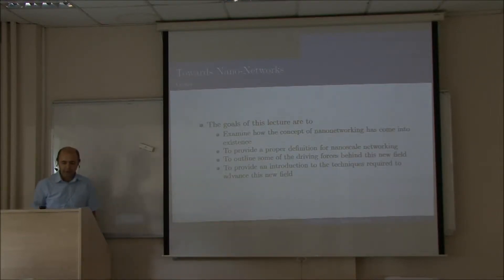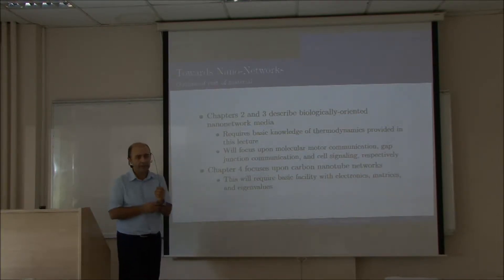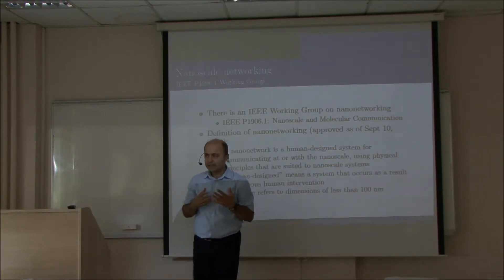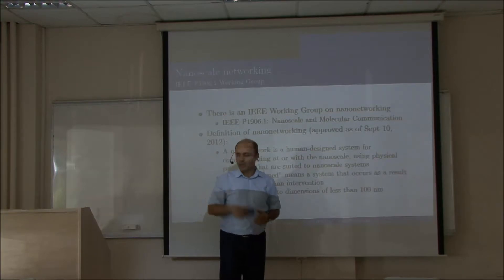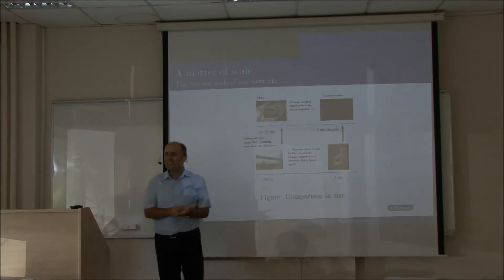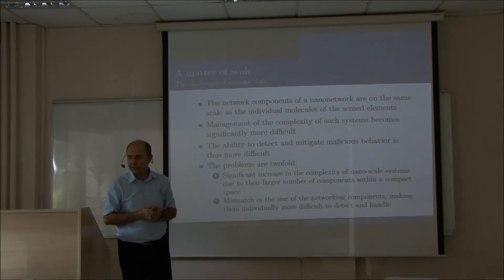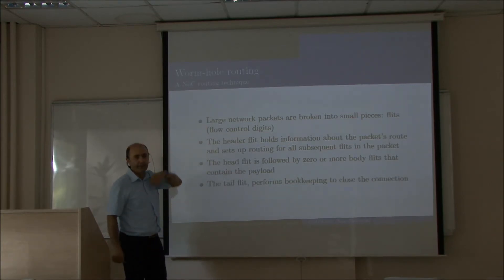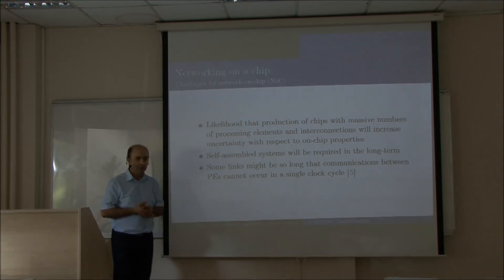(OLD) CmpE59G - Nanonetworking (Lecture1 Part 1/3)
NOTE THAT THESE ARE MY OLD LECTURE VIDEOS. YOU CAN ACCESS THE NEW VIDEOS BY SEARCHING FOR "CmpE59G (Fall2013): NanoNetworking" IN YOUTUBE.

These are the lecture videos for "CMPE59G - NanoNetworking" graduate course at Bogazici University, Istanbul. More videos will be uploaded every week.

You may also follow the Facebook Group named "CmpE59G.NanoNetworking" for the discussions.